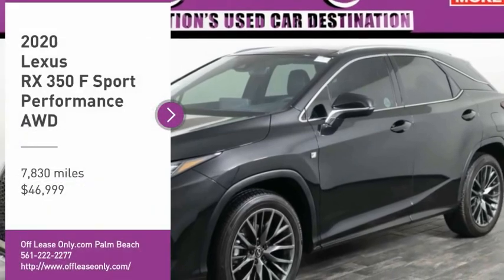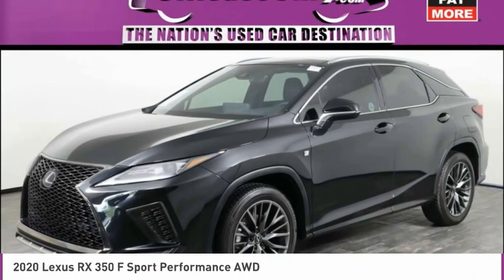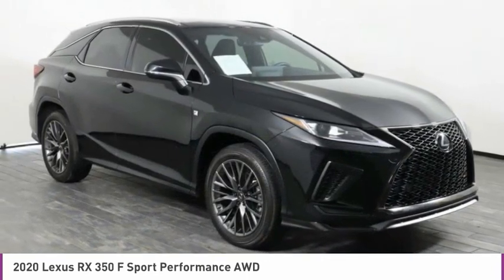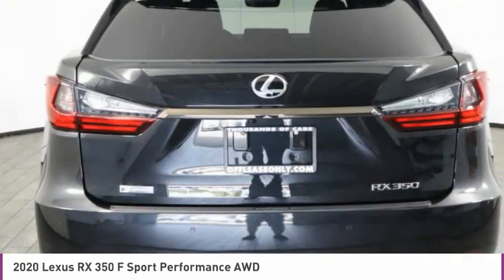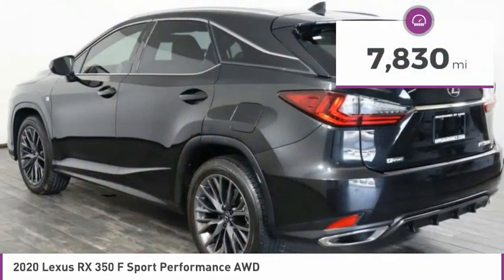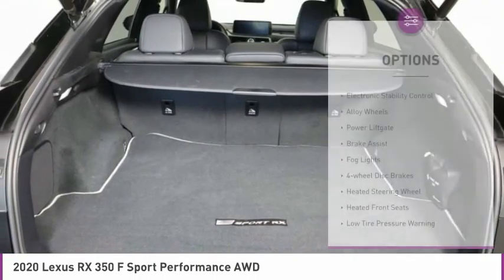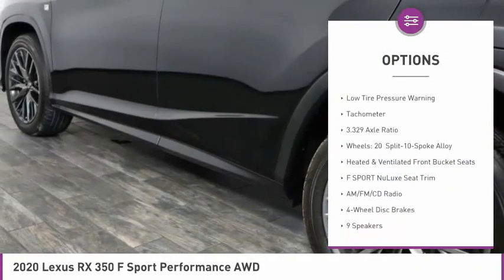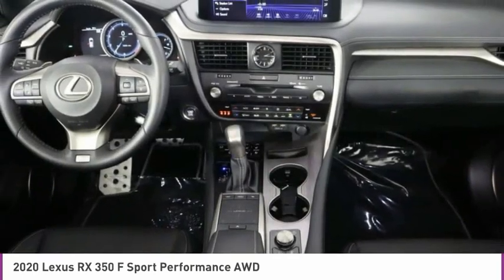2020 Lexus RX C326212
2020 LEXUS RX West Palm Beach, FL
Stock# C326212

*Rear Camera | Sunroof | Heated/Cooled Seats | Bluetooth | Color Display | Stability Control*

Save Big; Original Price was $57,090. Our amazing and beautiful 2020 Lexus RX 350 F Sport AWD SUV is eye-catching in Obsidian! Powered by a proven 3.5 Liter V6 that offers 295hp while paired with a paddle-shifted 8 Speed Automatic transmission for spirited road manners. This All Wheel Drive combination results in an engaging driving experience and swift acceleration, all while scoring near 27mpg on the highway. Designed to turn heads, our RX 350 F Sport boasts prominent alloy wheels and race-inspired details! Boasting quickness, performance, and fuel-efficiency, our show-stopping SUV is ready to show you what it can do.

Inside our F Sport, appreciate rear privacy glass, a power liftgate, a sunroof, smart access with push-button start, dual-zone automatic climate control, and more. Buckle up and get comfortable in the heated/ventilated leather sport seats that feel tailor-made for your comfort as you get acquainted with the sumptuous, futuristic interior. At your fingertips is Lexus Display Audio interface with a color multimedia display, nine speakers, Bluetooth, and USB smartphone connectivity.

You'll drive with the peace of mind that your Lexus has been carefully crafted with advanced safety features including anti-lock brakes, traction/stability control, airbags, a rearview camera, lane departure warning, forward collision warning, and Lexus Enform Safety Connect. An ideal balance of performance, efficiency, style, and reliability, our RX is an excellent choice!